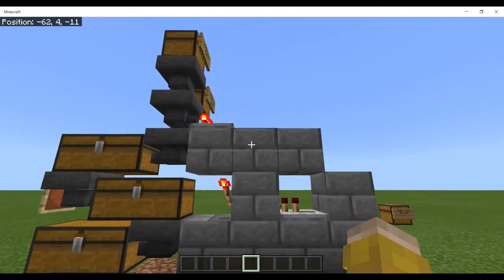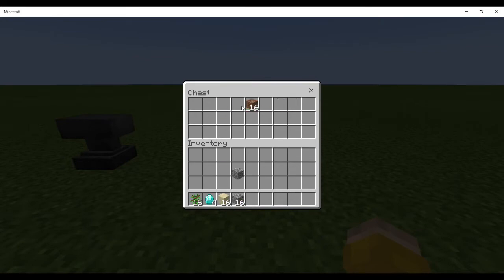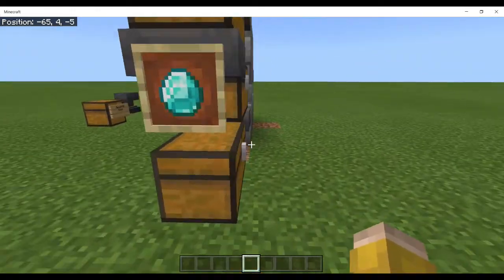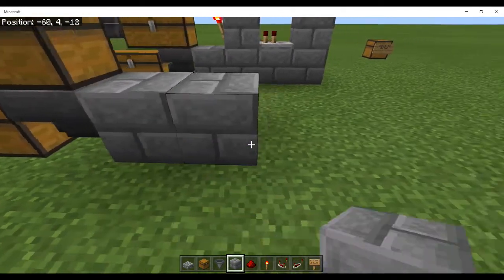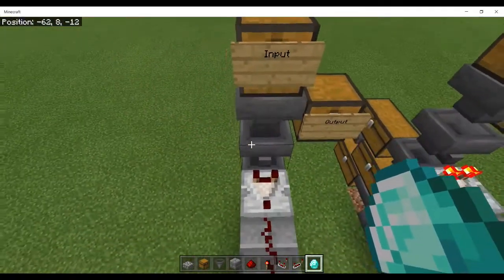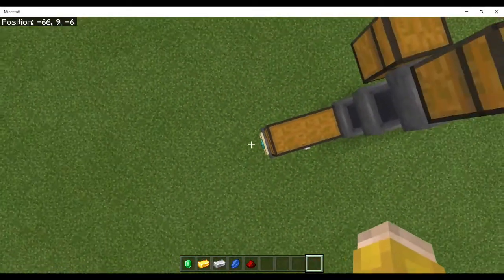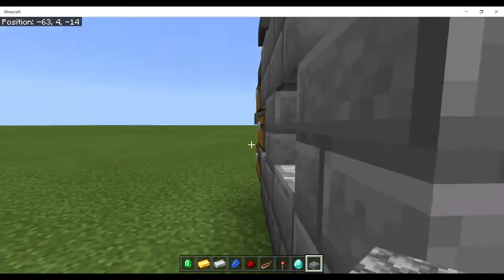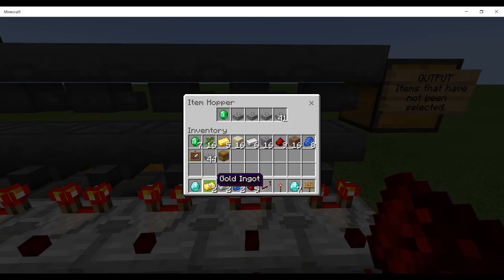Item Sorting Machine - How to Build [Minecraft Bedrock and Education Editions]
Create a machine capable of sorting a mixture of items into separate chests using only standard Minecraft blocks and items (no addons). This design works for both Bedrock and Education Editions of Minecraft, but may also work for Java Edition.